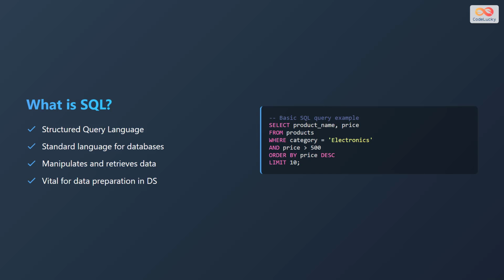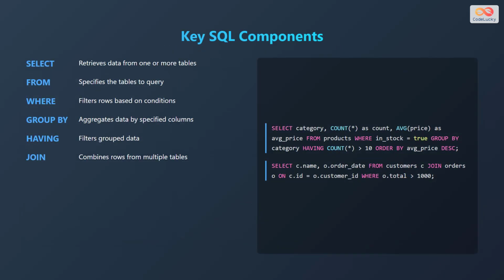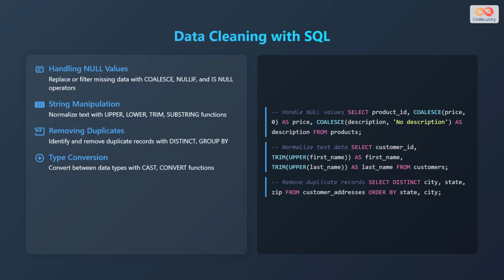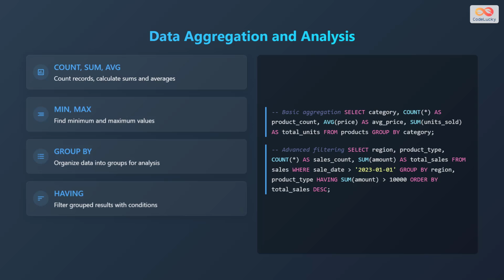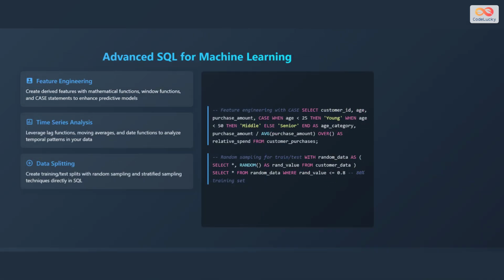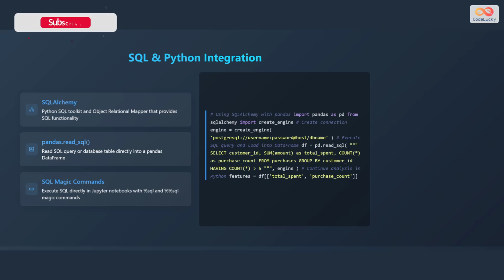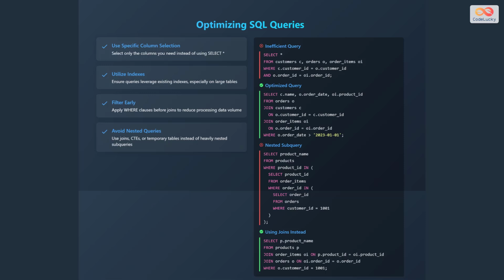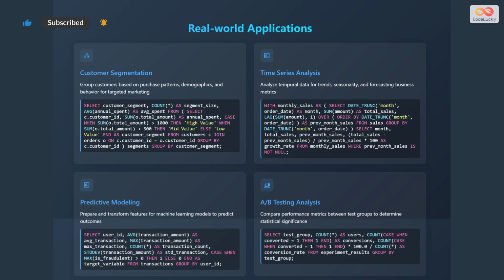SQL for Data Science Beginners: Data Analysis & Machine Learning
Unlock the power of SQL for data science! 🚀 This tutorial is designed for beginners and covers everything you need to know to use SQL for data analysis and machine learning.

We'll start with the basics: What is SQL? Why use it for data science? Then, we'll dive into key SQL components like SELECT, FROM, WHERE, GROUP BY, and JOIN. Learn how to clean your data with SQL using techniques like handling NULL values, string manipulation, and removing duplicates. 🧼

Discover how to perform data aggregation and analysis with COUNT, SUM, AVG, MIN, and MAX. 📊 We'll also explore advanced SQL for machine learning, including feature engineering, time series analysis, and data splitting. Plus, see how to integrate SQL with Python using SQLAlchemy and pandas! 🐍

Optimize your SQL queries for maximum efficiency and explore real-world applications like customer segmentation, predictive modeling, and A/B testing. 💡 By the end of this video, you'll have a solid foundation in SQL for data science! 💪

Chapters:
00:00 - SQL in Data Science
00:18 - What is SQL?
00:54 - Why SQL for Data Science?
01:52 - Key SQL Components
02:46 - Data Cleaning with SQL
03:52 - Data Aggregation and Analysis
04:45 - Advanced SQL for Machine Learning
05:38 - SQL & Python Integration
06:30 - Optimizing SQL Queries
07:38 - Real-world Applications
08:50 - Outro